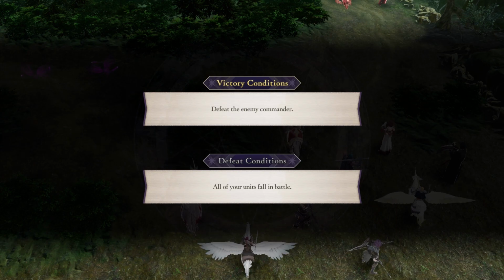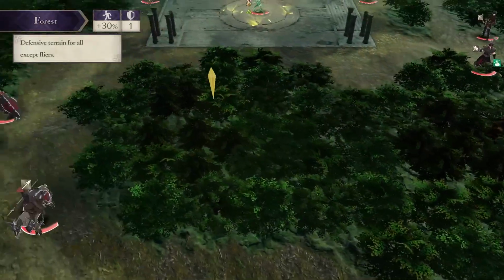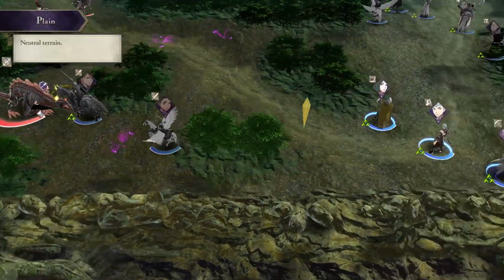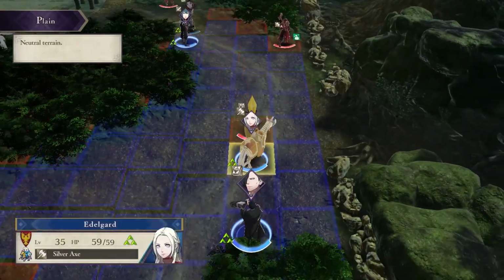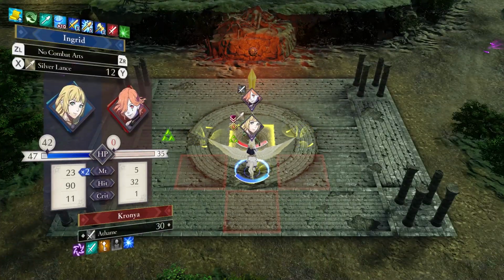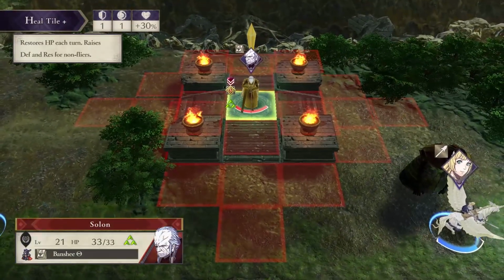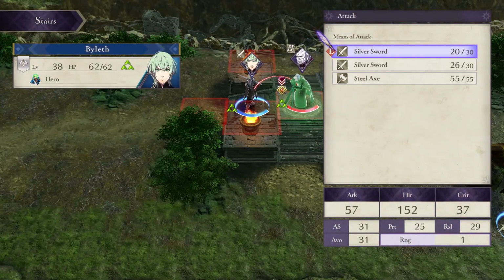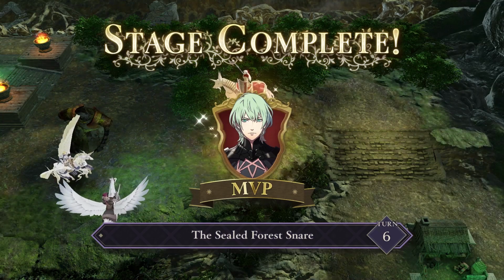The Sealed Forest Snare Walkthrough: Fire Emblem Three Houses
WWalkthrough for "The Sealed Forest Snare" battle for Fire Emblem Three Houses. Difficulty is Normal Casual.